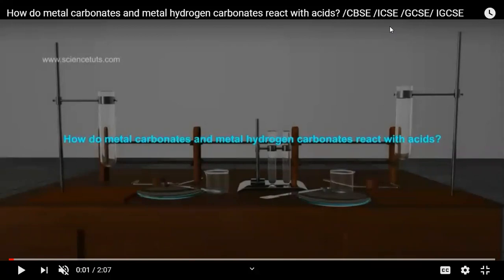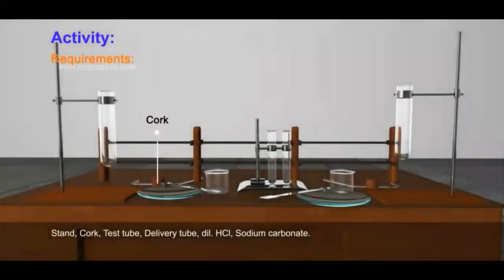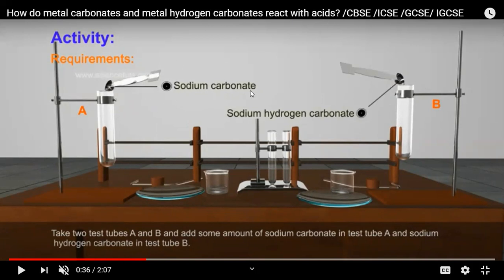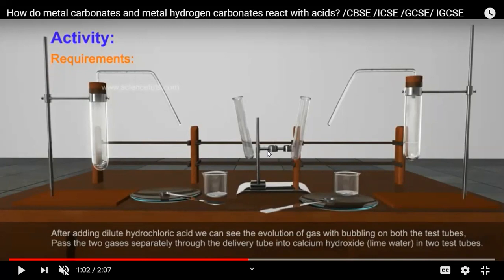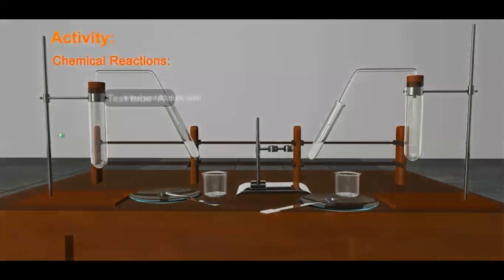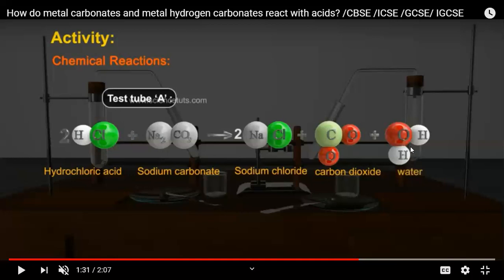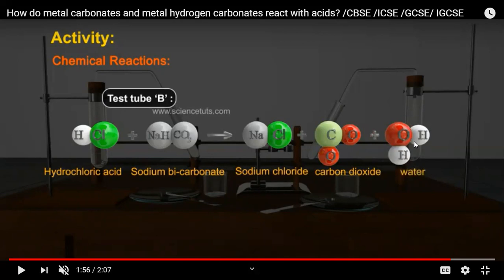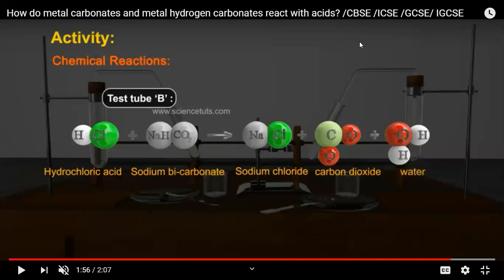Metal carbonates with acids and bases / reaction of acids and bases with litmus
Reaction between metal carbonate / metal hydrogen carbonate with acids and bases
Also reaction of acids and bases with litmus